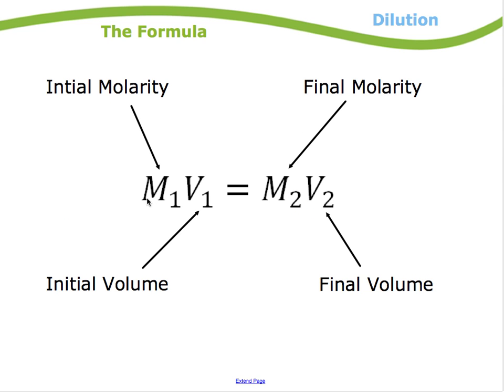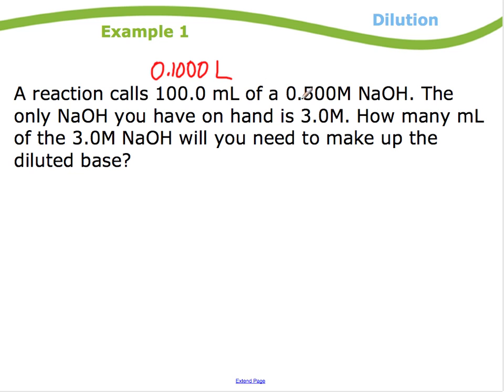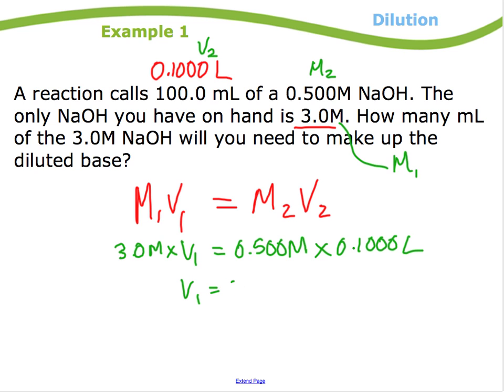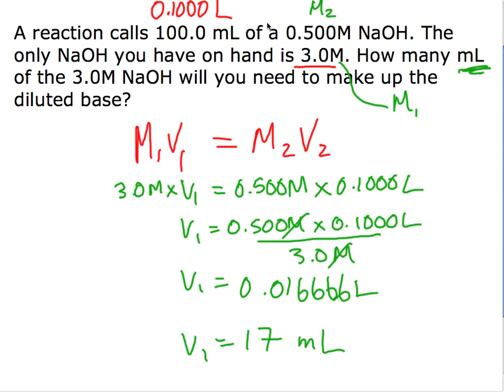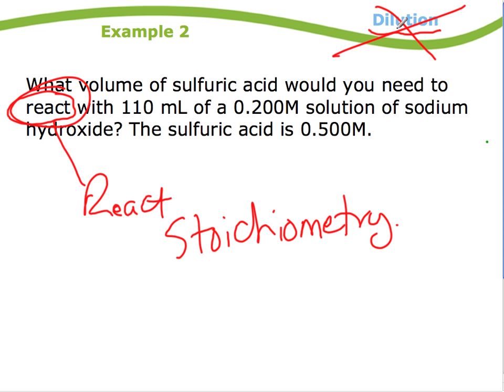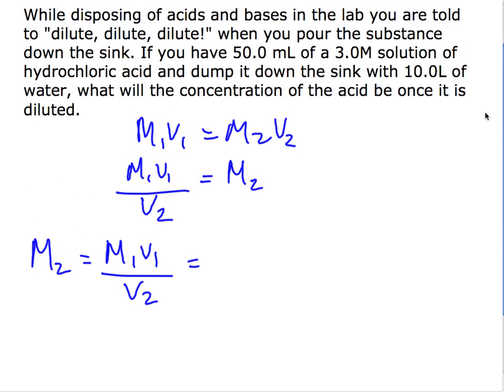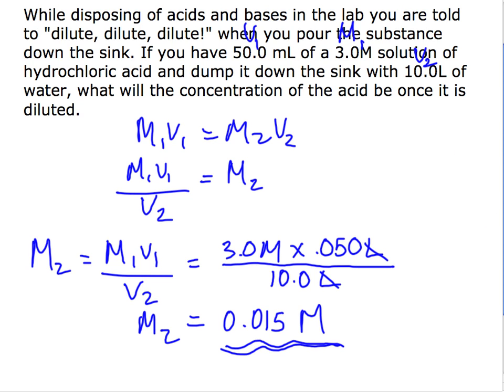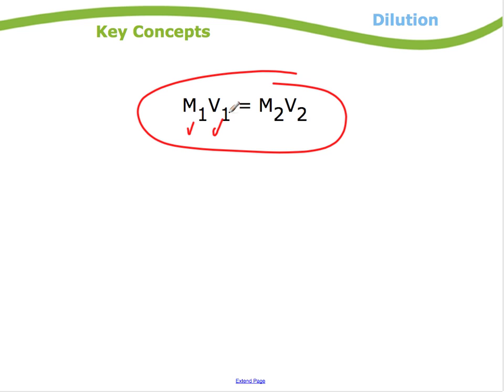Module 1 - Dilution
This video discusses the idea of dilution including formulas.